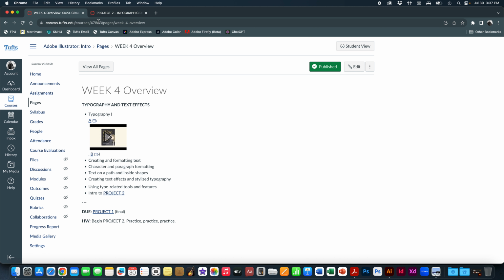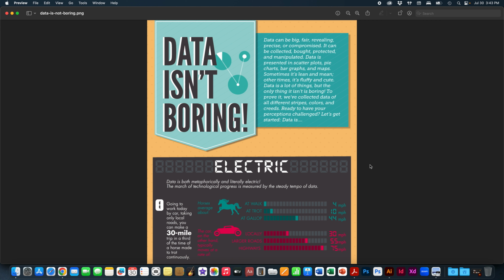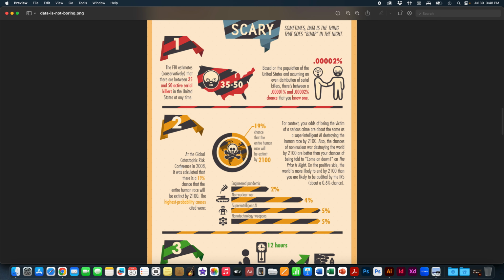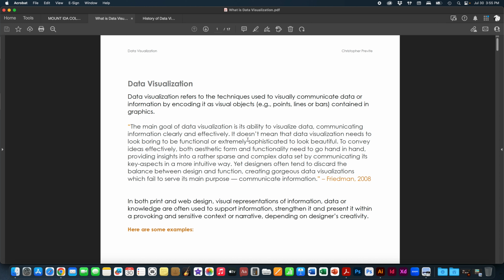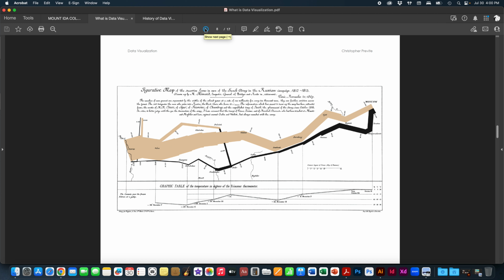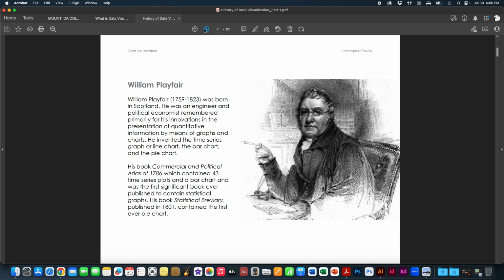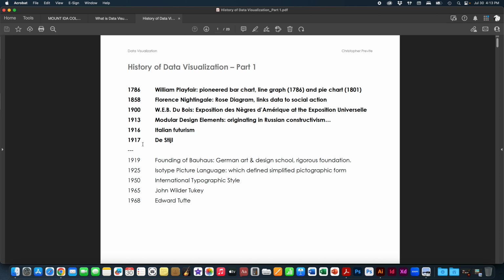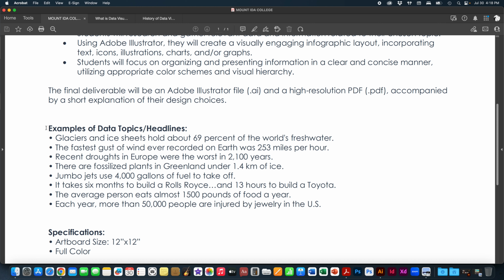GRAC0030 Adobe Illustrator: WEEK 4+